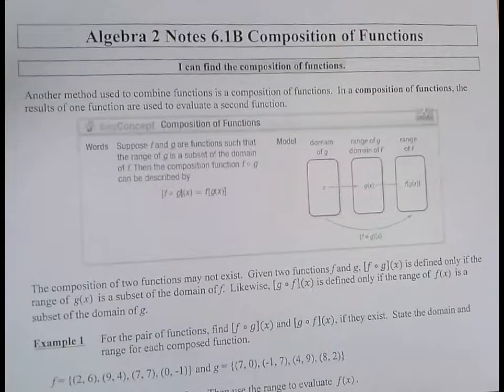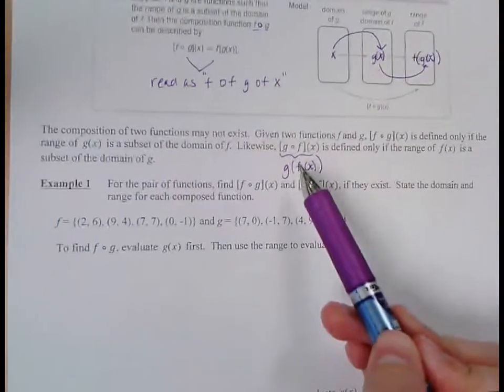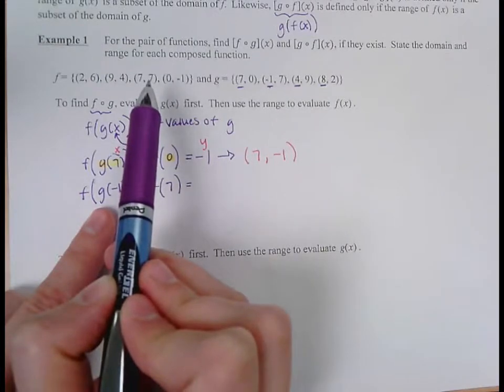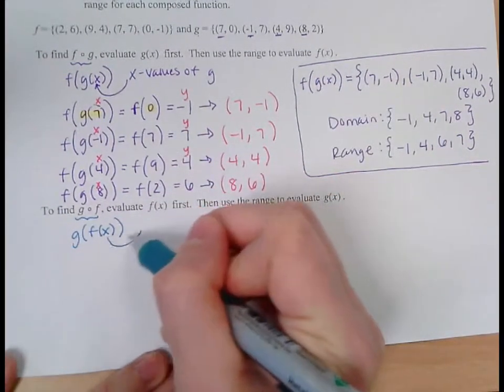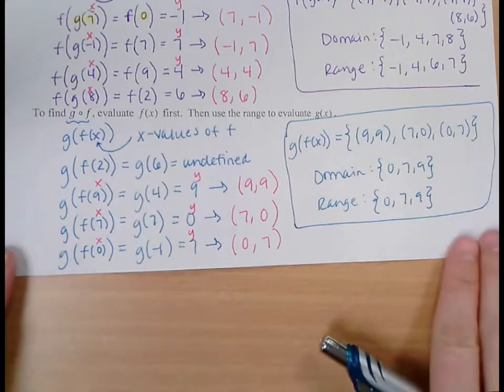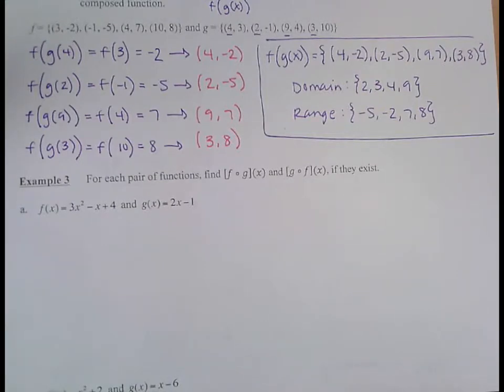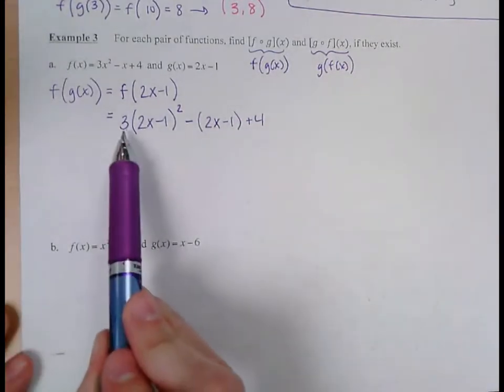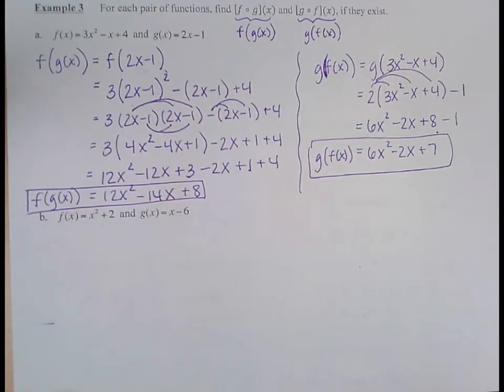Lesson 6.1B Composition of Functions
Algebra 2 Lesson 6.1B Composition of Functions